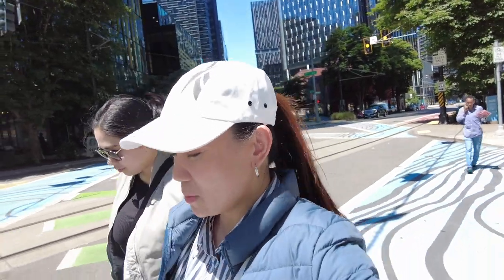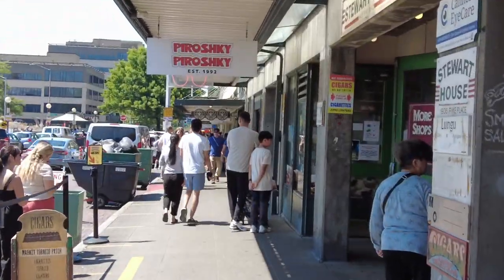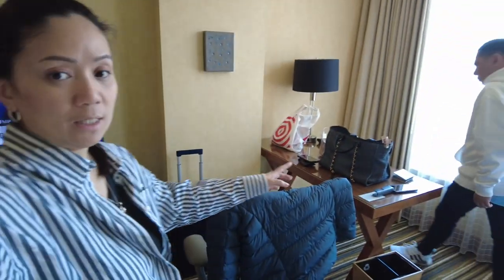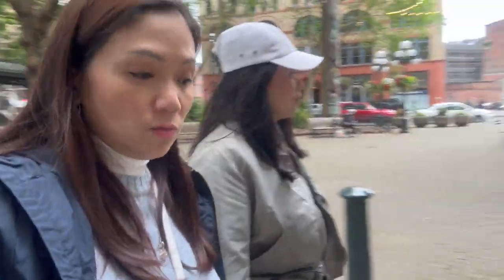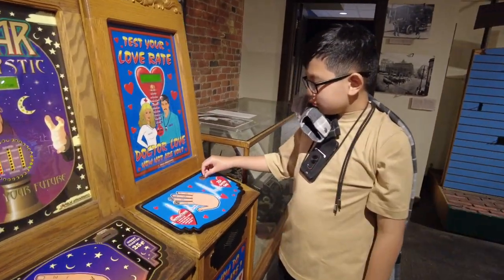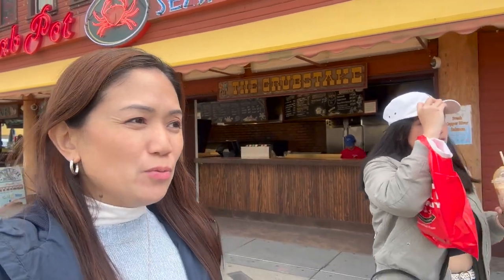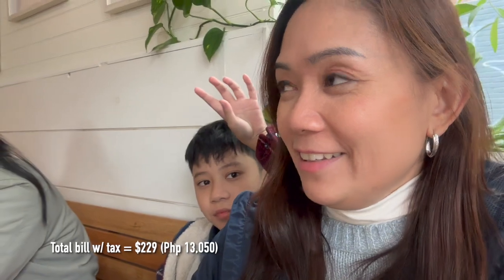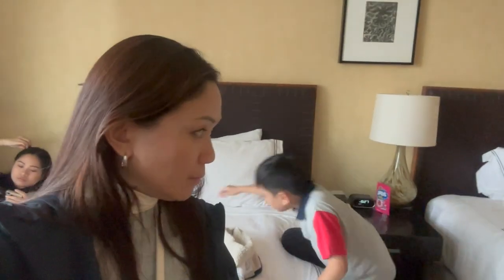EXPLORING SEATTLE | PAN PACIFIC HOTEL ROOM TOUR | SEATTLE UNDERGROUND TOUR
Here's what we did while we were in Seattle, before heading back home. We were able to do the underground tour which was really interesting.